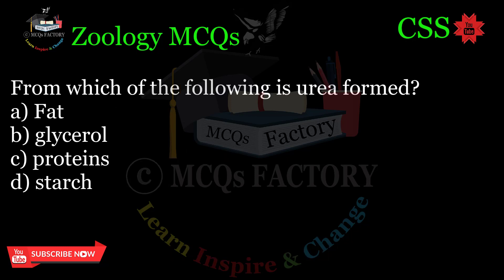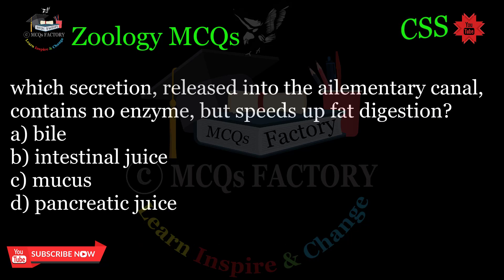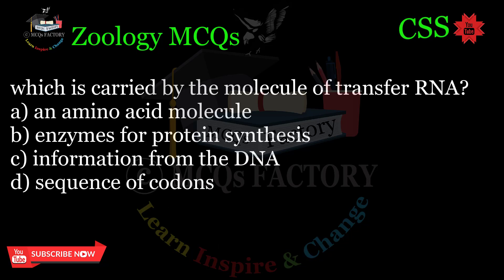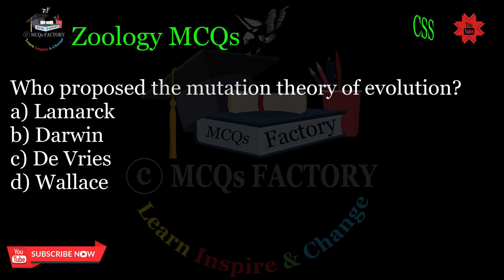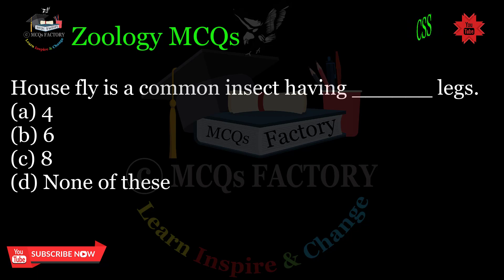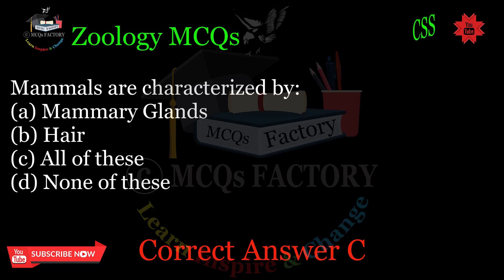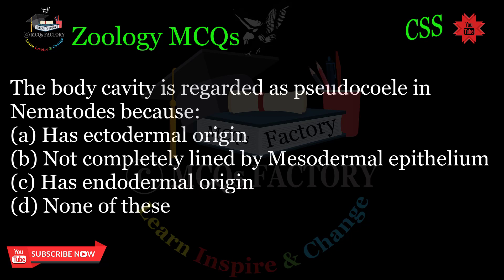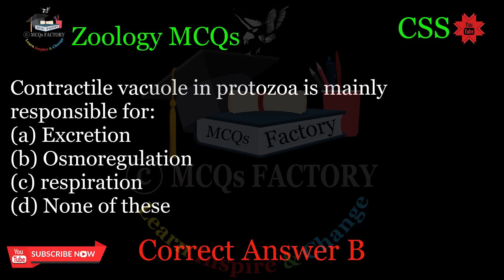Zoology css solved mcqs (Part 7) |spexin| mcqs:( zoology solved mcqs for CSS):Fpsc: CSS:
Now Install Zoology World Application, enjoy a lot of zoology mcqs & books free
Silver fish is included in:

(b) Arthropoda
Css zoology solved mcqs
Css zoology mcqs
Css guess mcqs
Css past papers
Css zoology past papers
Ccss zoolohy solved past papers
Css exams in pakista
Css
zoo
Zoology css solved mcqs
zoology css
zoology question and answer
zoology neet important questions
zoology neet questions
zoology mcq for neet
zoology mcq in hindi
Zoology mcqs for nts
Past papers solved zoology mcqs
Zoology most repeated mcqs
Zoology mcqs for css 2020
Zoology mcqs for css
Zoology mcqs for gate test
Zoology mcqs for entry test
Zoology mcqs for fpsc
100: Zoology mcqs part 5 |Tawny Eagle| mcqs: zoology: Nts: fpsc: CCS
Fpsc past solve
mcqs,biolog mcqs
most repeated
tawny eagle
MCQs Factory
MCQsFactory
biology
zoology mcqs\most repeated zoo mcqs\ncss,nts,fpsc zoo mcqs\nmcqs\ntawny eagle
nts
fpsc
psc
css
zoology mcqs for lecturer test
zoology mcqs with answers
zoology mcqs miller harley,important mcqs
cells
cellular

chloroplast
Solved Question | Past Paper Repeated MCQs Lecturer Zoology , PMS, CSS, PPSC, FPSC, AD, NTS, Exams
PPSC | Lecturer Zoology 2015 | Solved MCQs with Books
PPSC Lecturer Zoology | Solved Paper 2011 (2) | Books to Read
SPSC past papers of zoology ! Zoology Lecturer BPS 17 Past Papers SPSC
Lecturer Zoology 2019 | Solved Paper with Explanation | AJKPSC 28th, May 2019 |
LECTURER ZOOLOGY MOST IMPORTANT MCQS/ PAST PAPER MCQS WITH ANSWERS
zoology
vedantu neet
ssc cgl
english medium
best explanation
biology
botany
zoology
genetics
diversity in organism
mc
questions
daily biology mcqs
expected mcqs for neet
most important chapters for neet
do or die topics for neet
diagram based mcqs for neet
chapter wise weightage for neet
study plan for neet,neet timetable
neet topper interview
neet latest news
neet negative marking
neet time management
neet 2020
aiims 2020
jipmer 2020
neet syllabus,virtual tour aiims
clearcept,neetprep
unacademy
crack neet without coaching
neet biology lectures
selection procedure
afmc
ppsc syllabus for zoology lecturer
ppsc past papers mcqs solved zoology pdf
ppsc zoology paper 2019
ppsc zoology syllabus 2020
zoology mcqs for lecturer test pdf
solved mcqs of zoology pdf
zoology mcqs
zoology solved mcqs
zoology past exams mcqs
lecturer zoology past papers
ppsc lecture preparation
10 tips for ppsc exam ppsc preparation material
ppsc sample papers for lecturer
ppsc test preparation 2018
ppsc test preparation 2019
ppsc test preparation 2020
ppsc test preparation 2021
ppsc online test lecturer
ppsc test preparation for english lecturer
ppsc test pattern
how to clear ppsc exam
ppsc study guide
ppsc test preparation
ppsc jobs today
influence creator
technical hungama